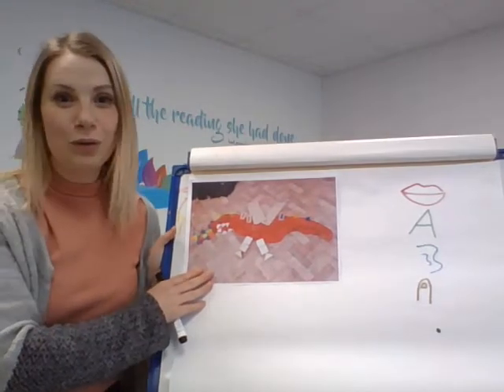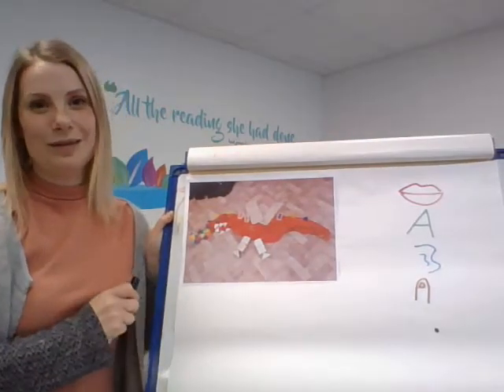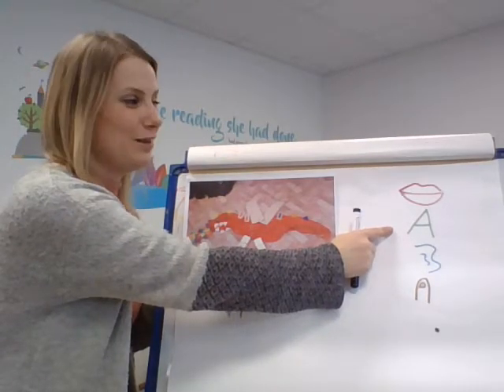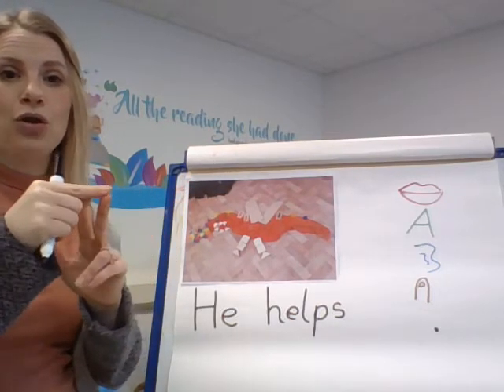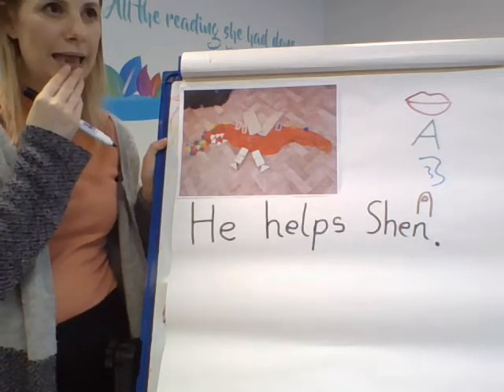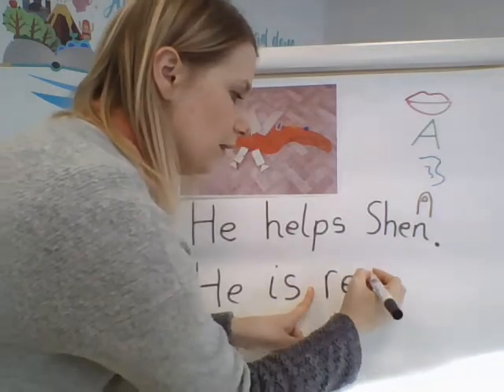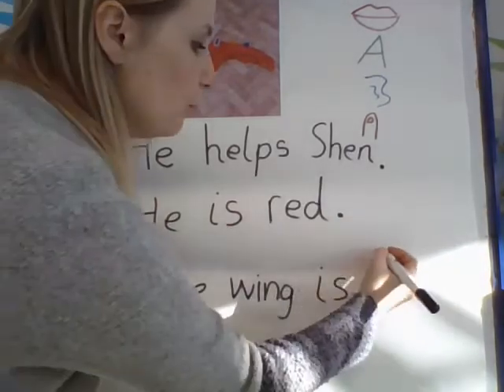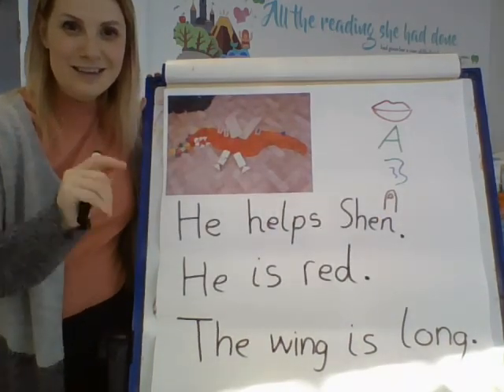Reception Literacy 12th Feb